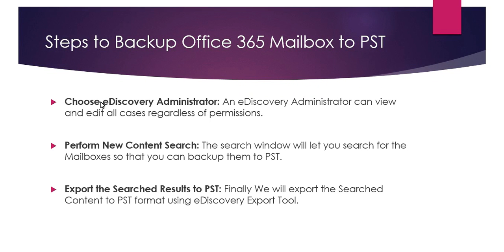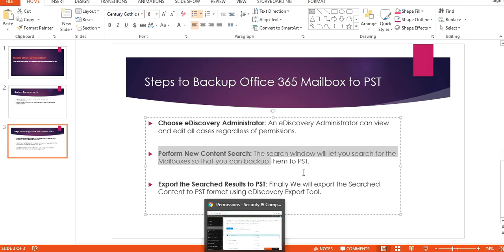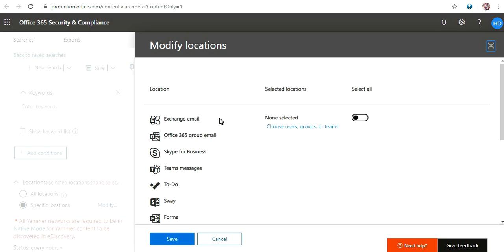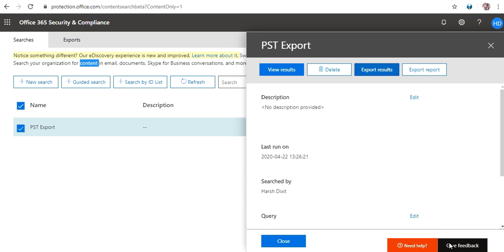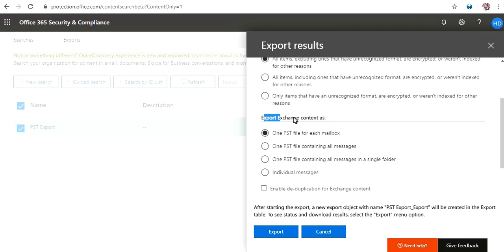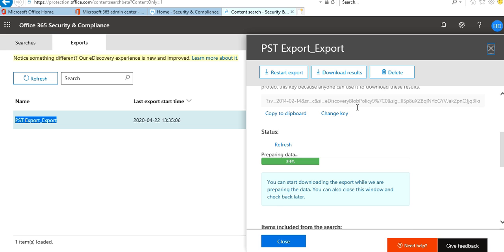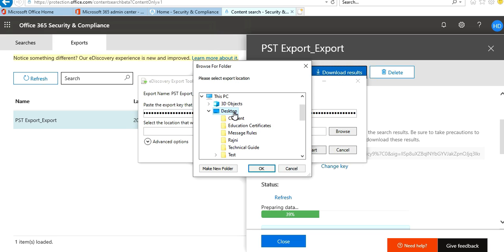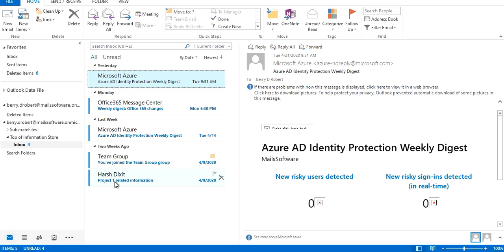Backup Office 365 Mailboxes to PST using Microsoft eDiscovery Export Tool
Easily learn How to migrate office 365 mailboxes to PST format using the 3 simple steps explained in this video. [Internet Explorer Highly Recommended for performing the steps mentioned in the Video]

Step 1: Choose eDiscovery Administrator: An eDiscovery Administrator can view and edit all cases regardless of permissions.

Step 2: Perform New Content Search: The search window will let you search for the Mailboxes so that you can backup them to PST.

Step 3: Export the Searched Results to PST: Finally We will export the Searched Content to PST format using eDiscovery Export Tool.